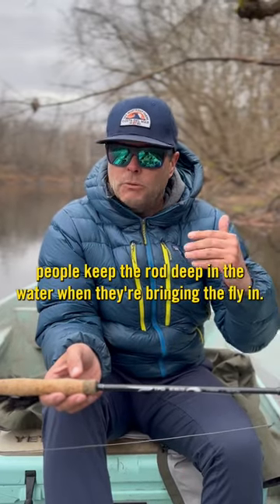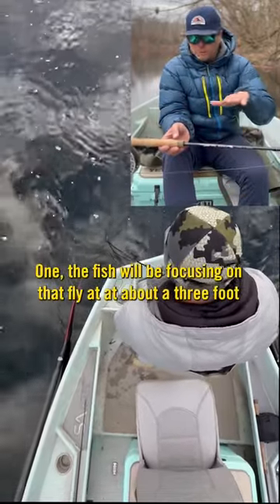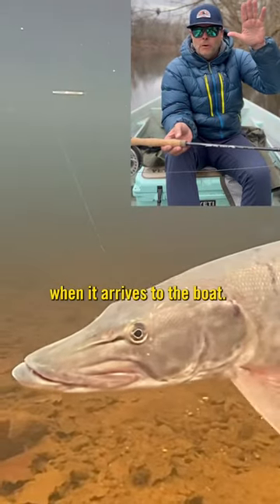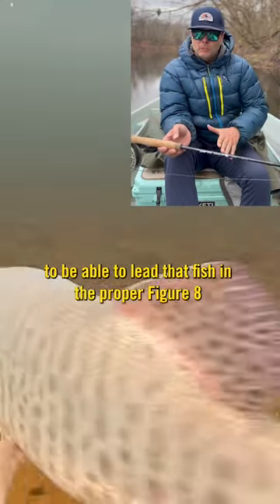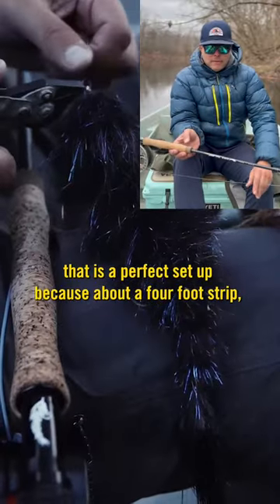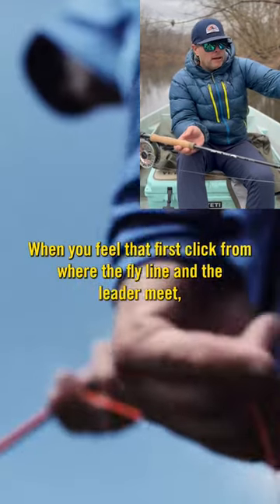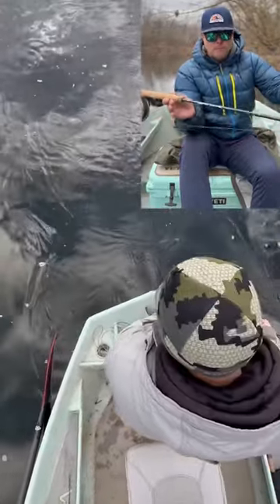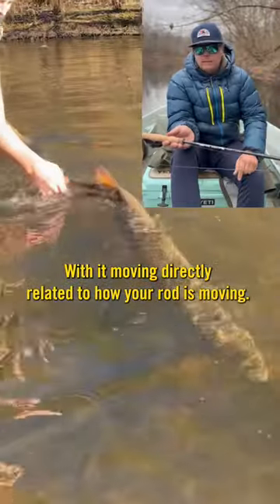Musky Fishing Tip 2: Keep It Deep with Blane Chocklett